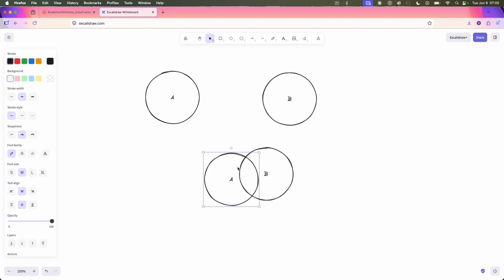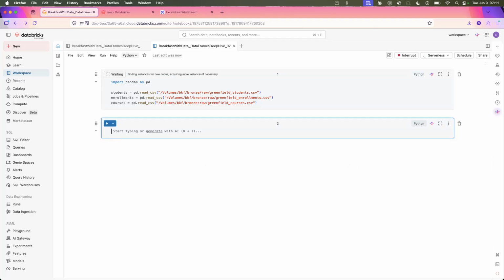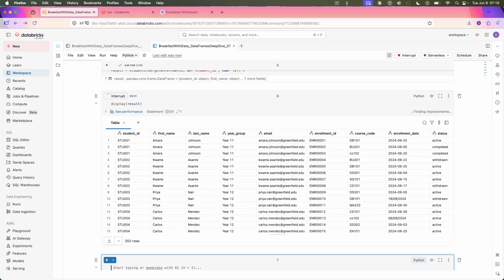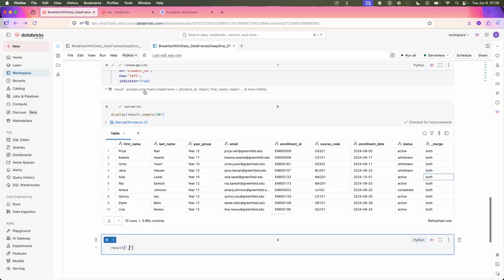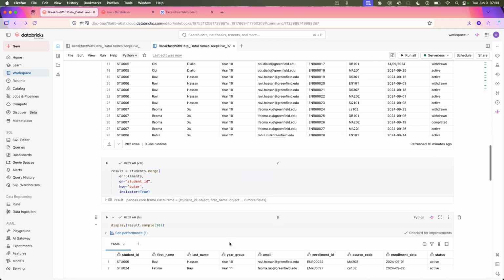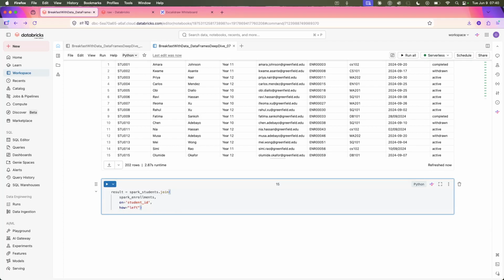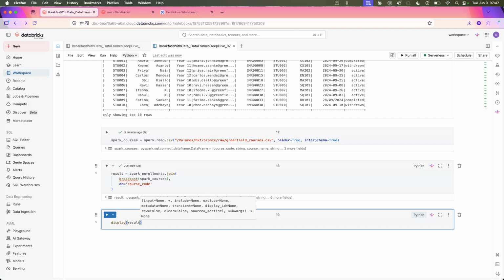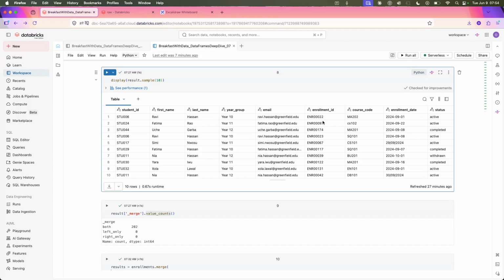DataFrames Deep Dive #7: Joins (Where Real Pipelines Go to Die) (Pandas + PySpark)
Day 7 of a 10-day deep dive on DataFrames in Pandas and PySpark. Today: the five join types, the cardinality check that prevents disasters, broadcast joins, and the join explosion bug baked into the Greenfield attendance table from Day 1.

#1 What a DataFrame Actually Is
#2 Inspecting Data Without Assumptions
#3 Selecting Columns Without Losing Your Mind
#4 Filtering Rows (And Why Your Filter Might Be Lying)
#5 Adding Columns Without Wrecking Performance
#6 Aggregations and the Grain Question
#7 Joins (Where Real Pipelines Go to Die) (you are here)
#8 Reshaping (Long, Wide, and the Right Tool)
#9 Reading and Writing (CSV is Not Your Friend)
#10 The Skills That Outlast the Library

Breakfast with Data is a daily one-hour data education program. Python, SQL, Databricks, data governance, and the reasoning skills that make practitioners genuinely good at their work.
Hosted by Ola.